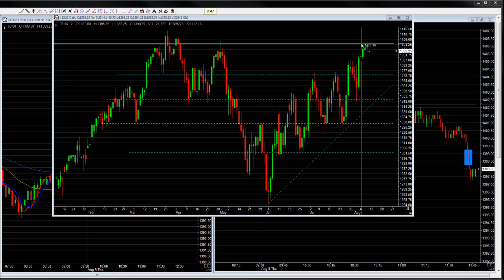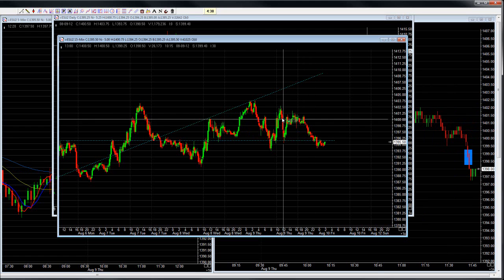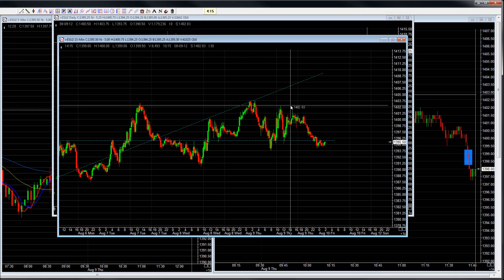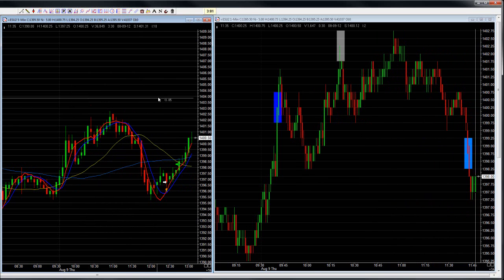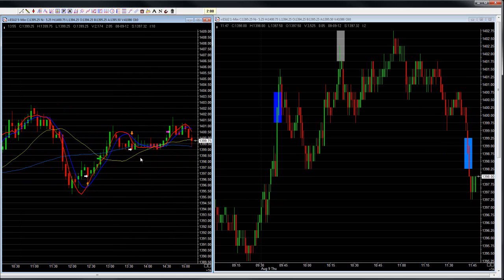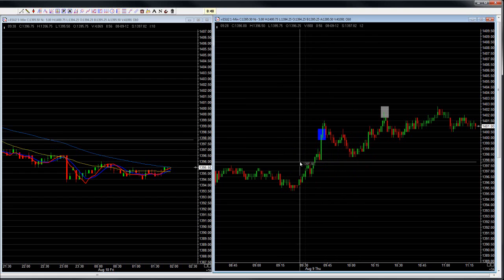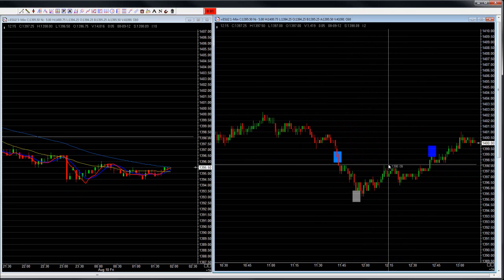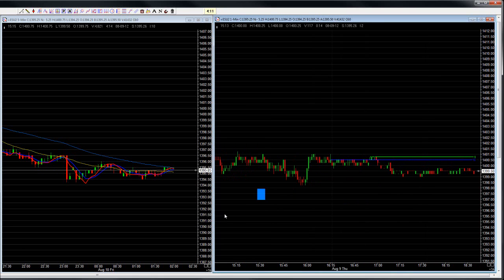Eminis Trading Market Wrap Thursday 09/08/12